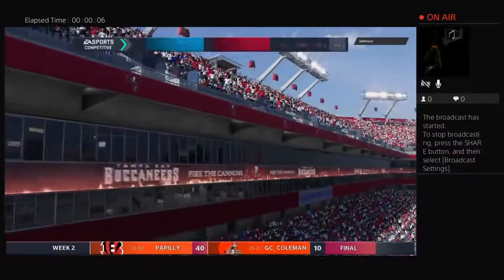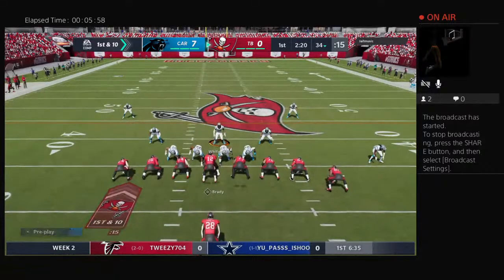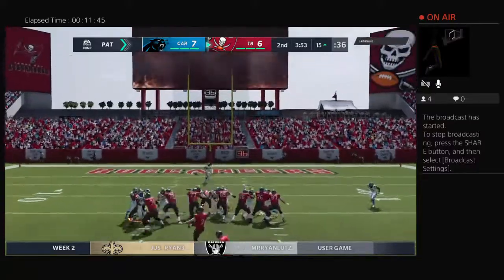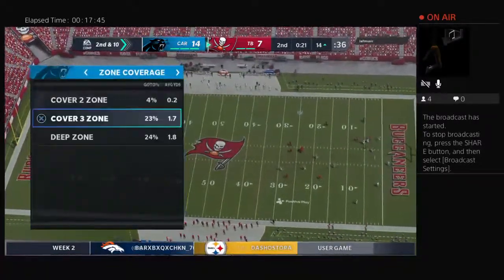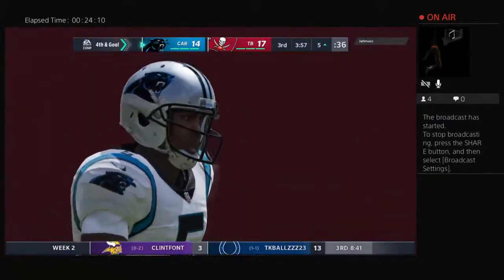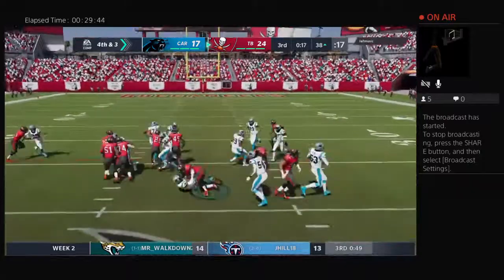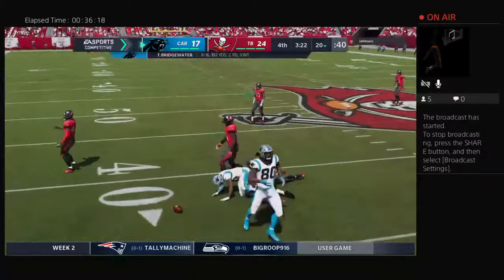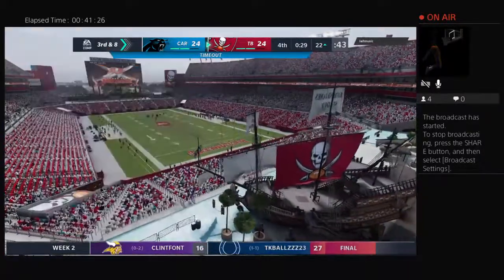jashonshaw's Live PS4 Broadcast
Panthers Fan